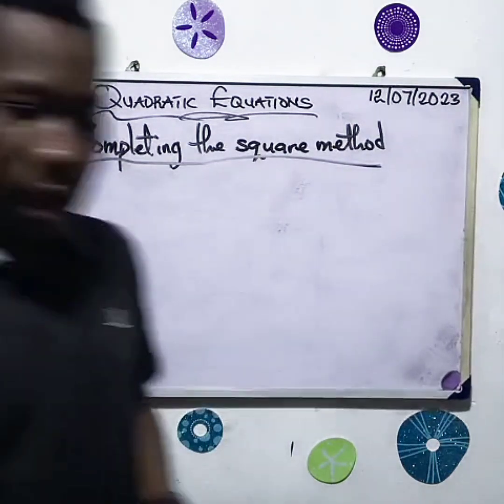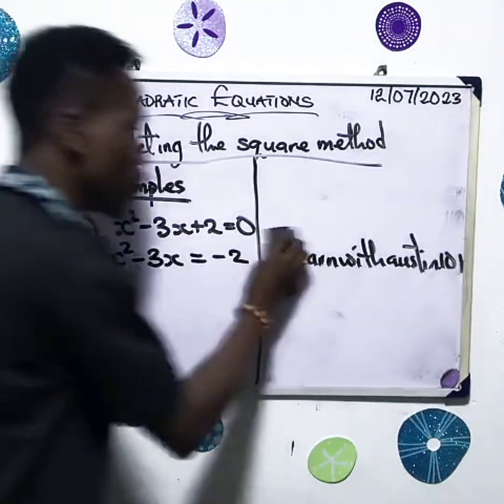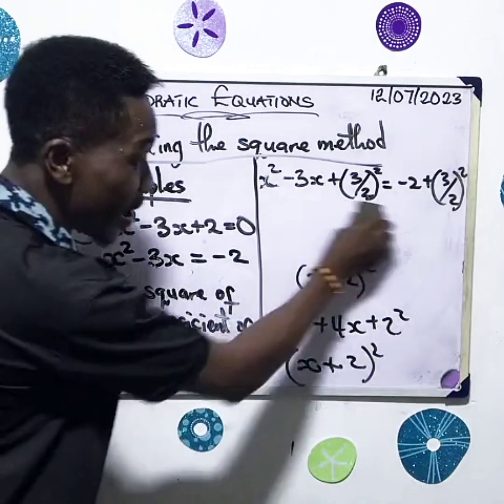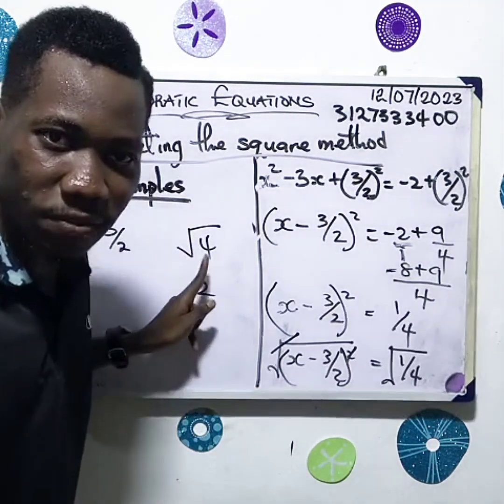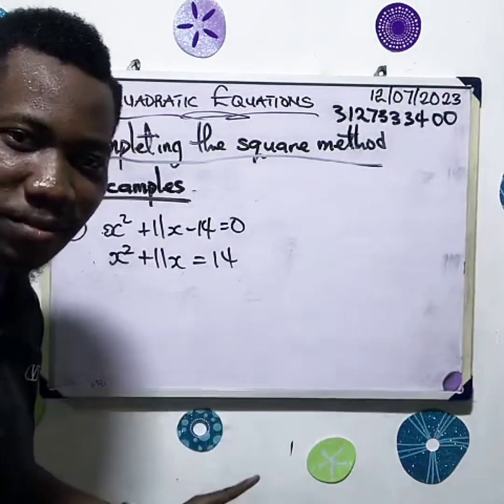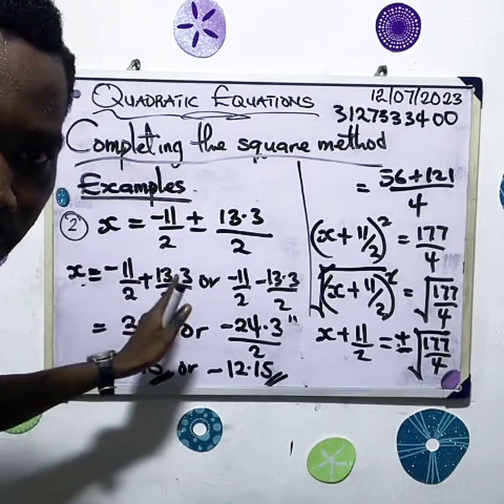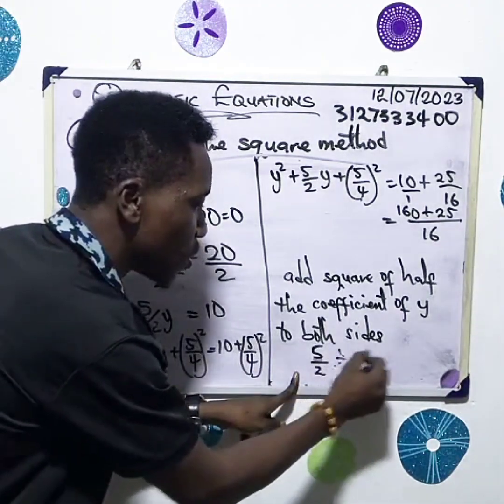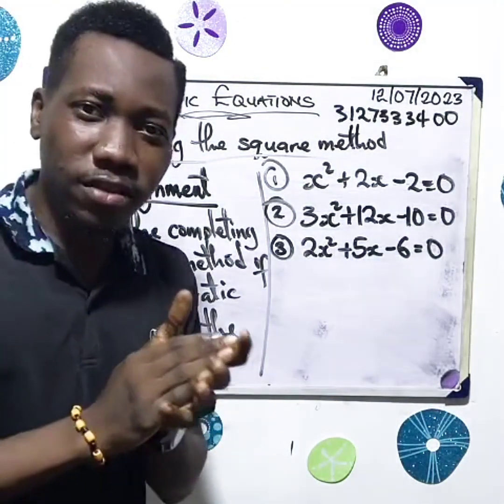Solving Quadratic Equations| Completing the Square Method | Mathematics